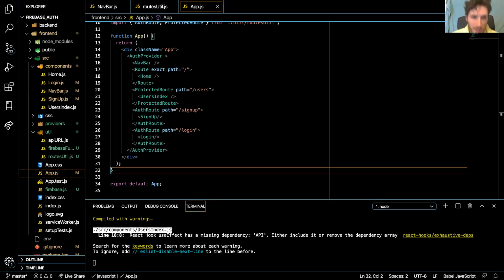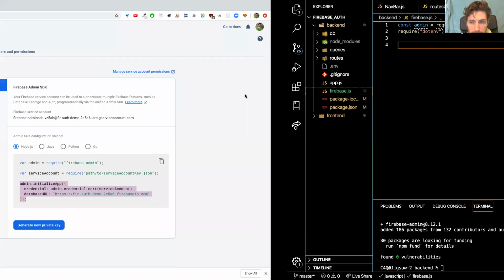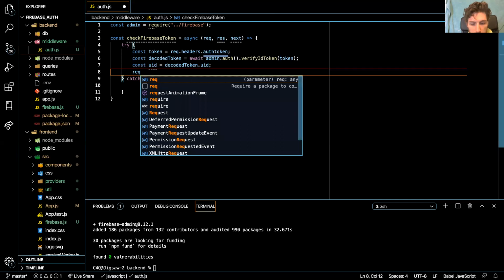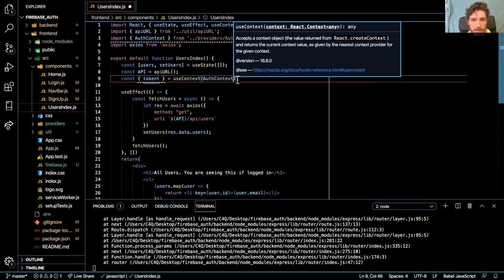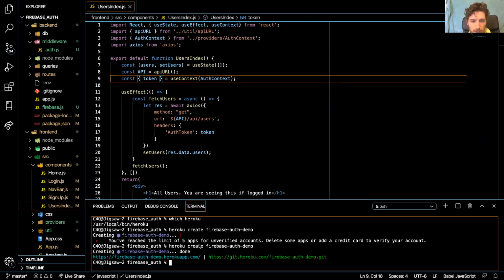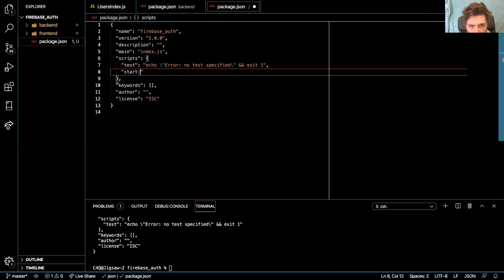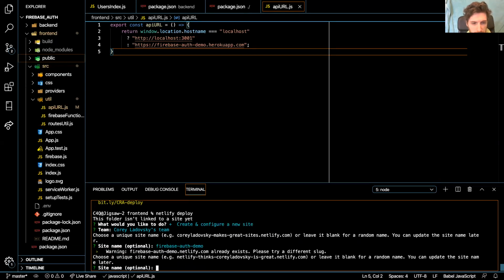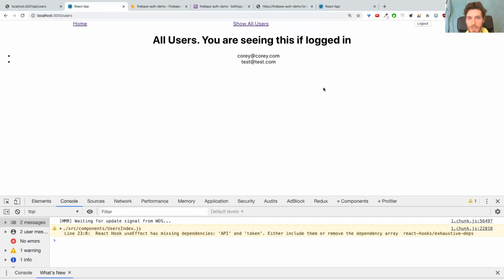firebase auth part 3 - backend auth and hosting